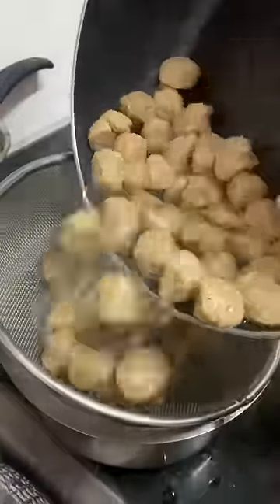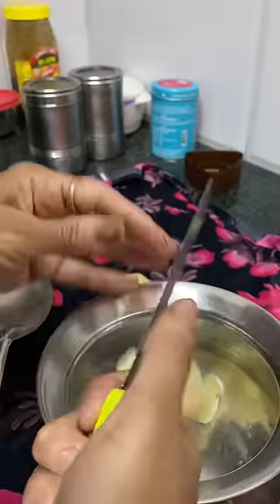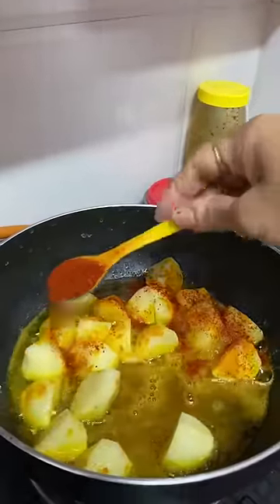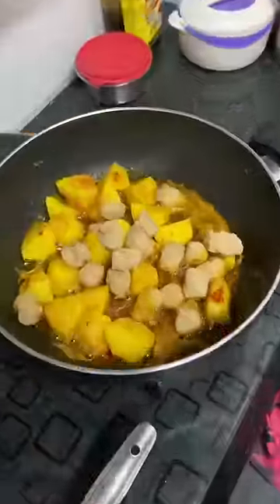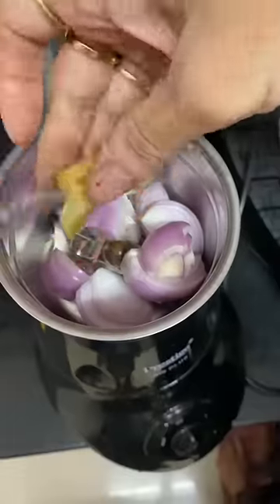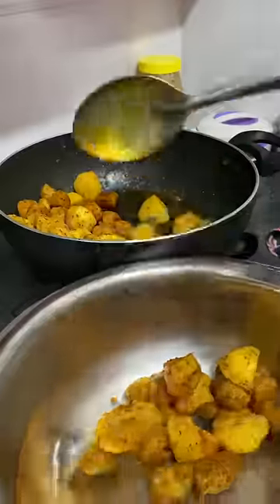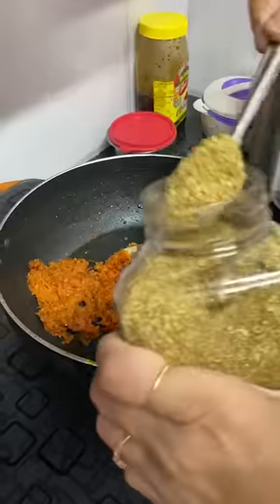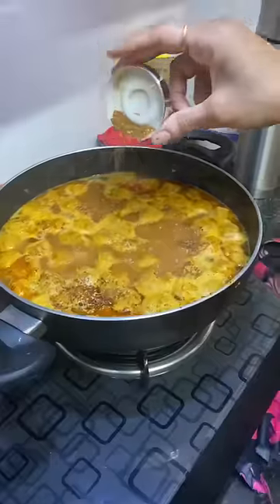Alu soyabean by MummySharma